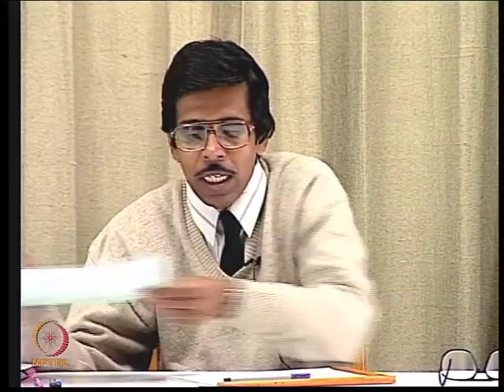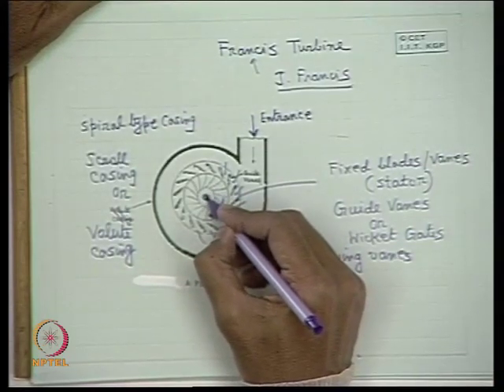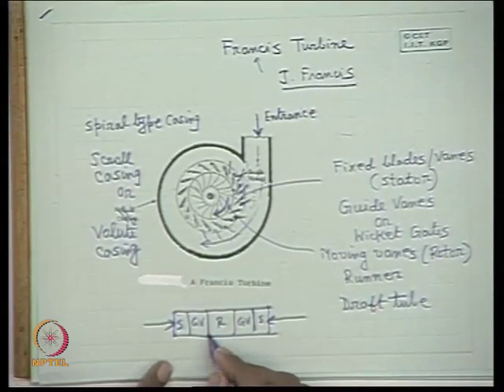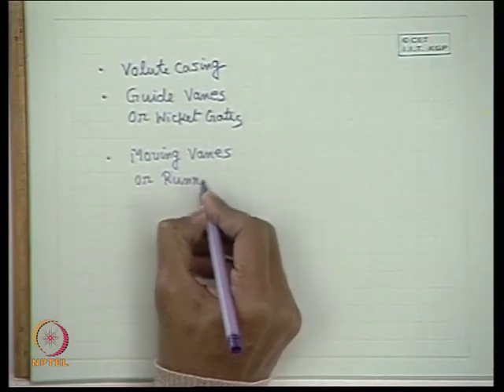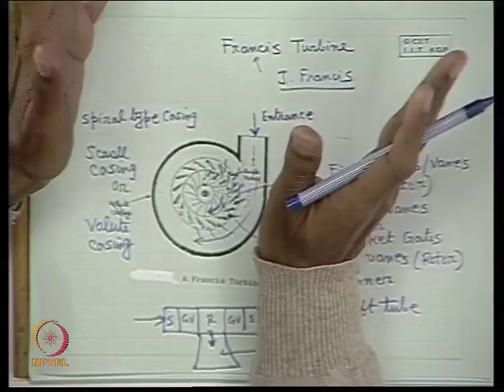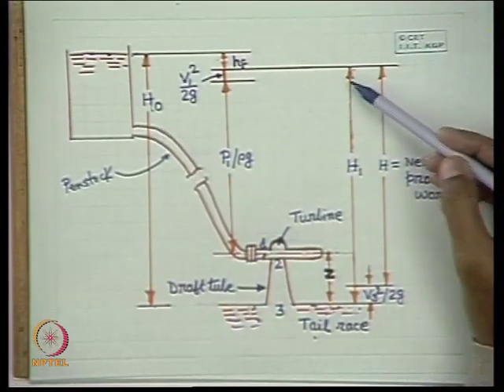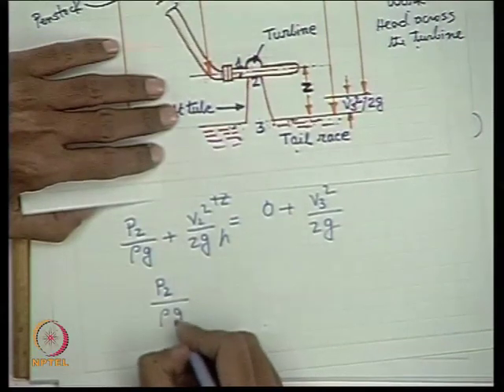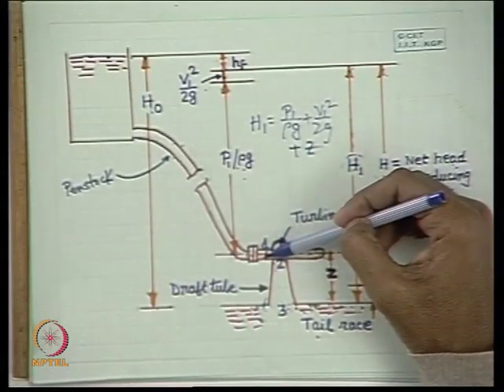Mod-01 Lec-09 Introduction to reaction Type of Hydraulic Turbine - A Francis Turbine